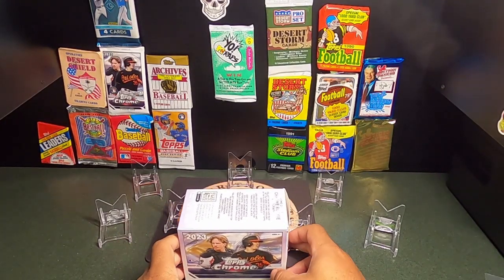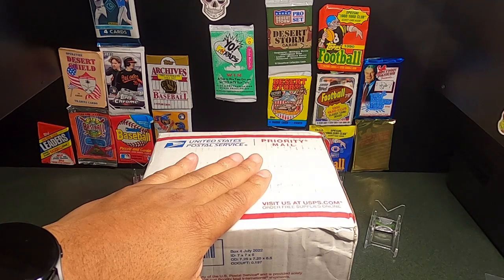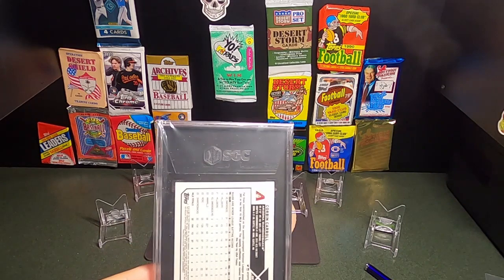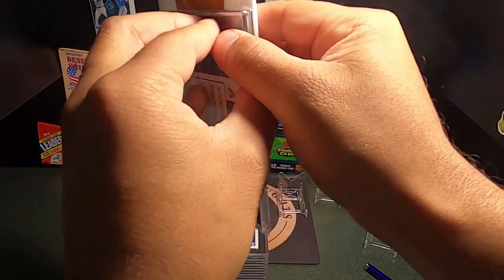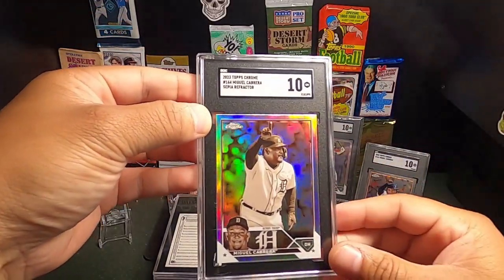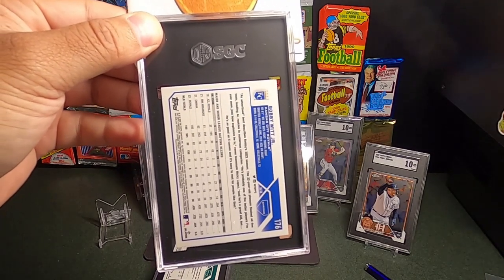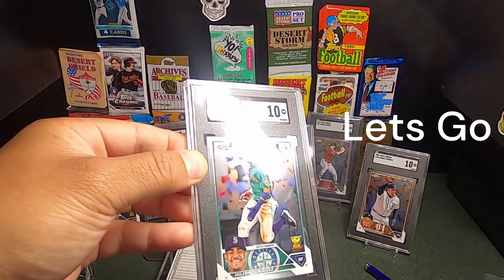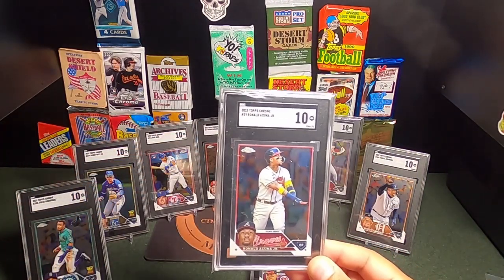SGC Blind Reveal 2023 Topps Chrome Baseball Gem Mint Hunt!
Who: Made by me
What: Sent off 10 cards for grading to SGC due to their great discounted price of 9 bucks a card!
When: The other day
Where: Once again on Earth
Why: Looking to make Gems of course
How: Done with my hands and shot with GoPro8